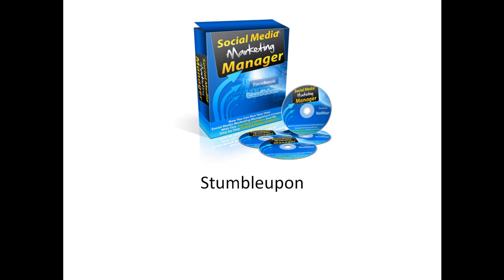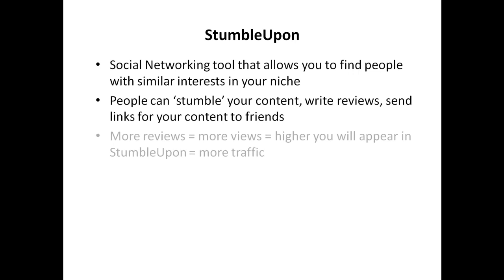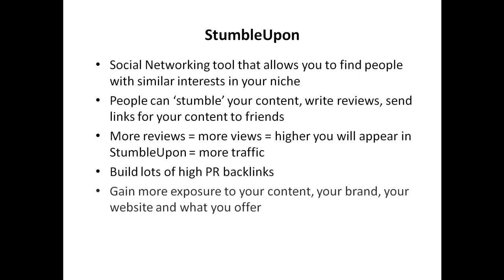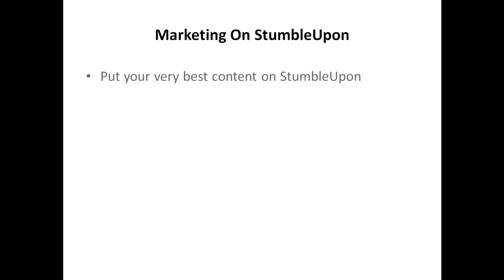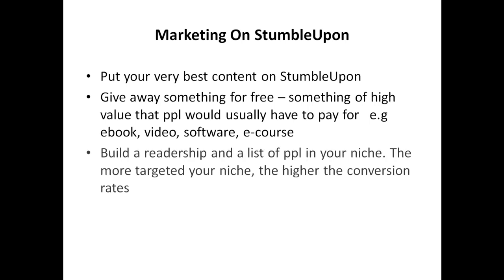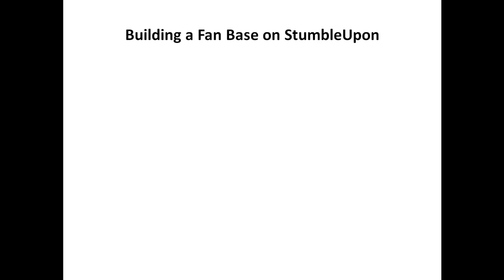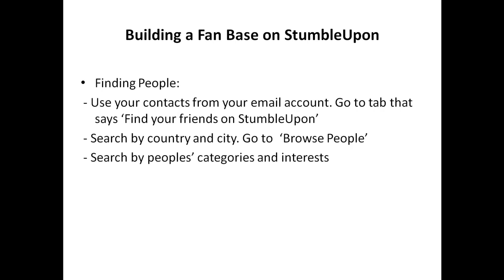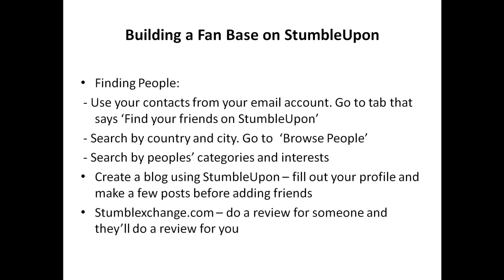07 Social Media Domination Marketing on stumbleupon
Social Media Domination Marketing on stumbleupon